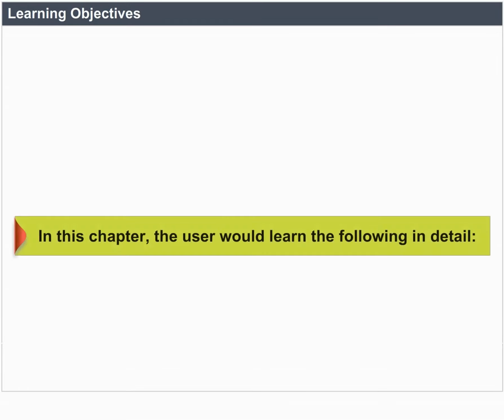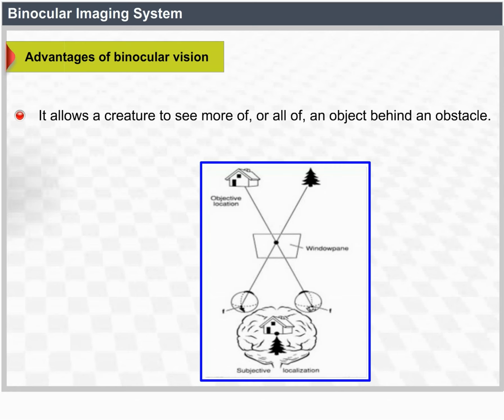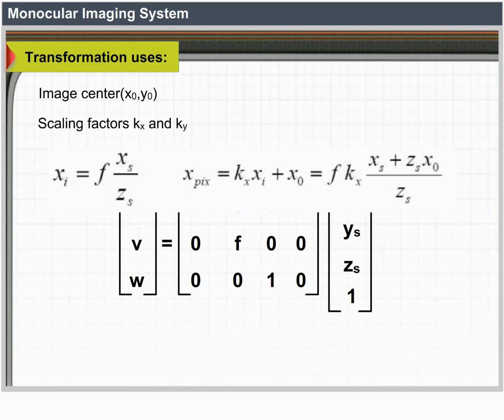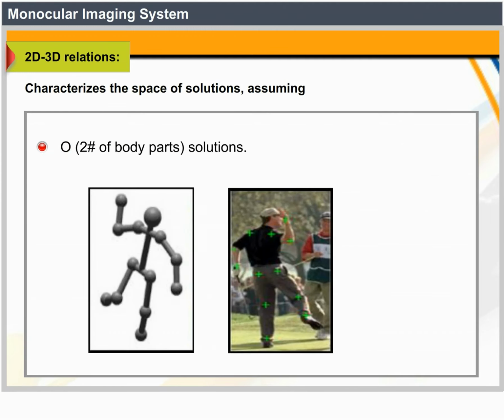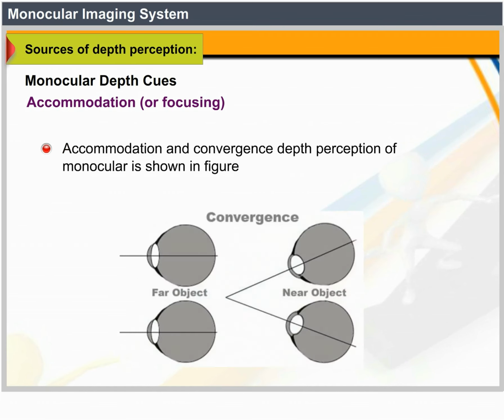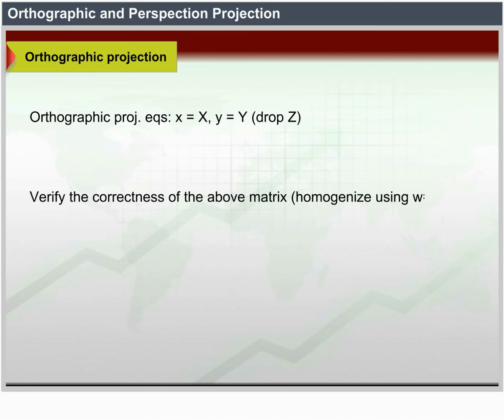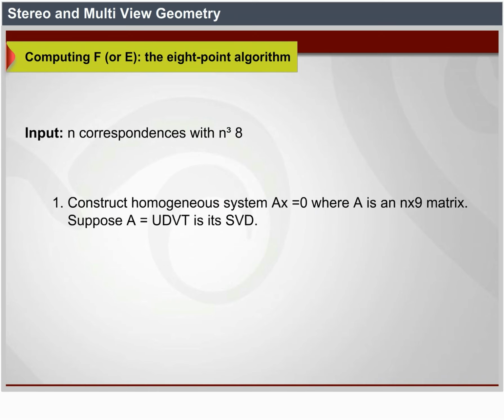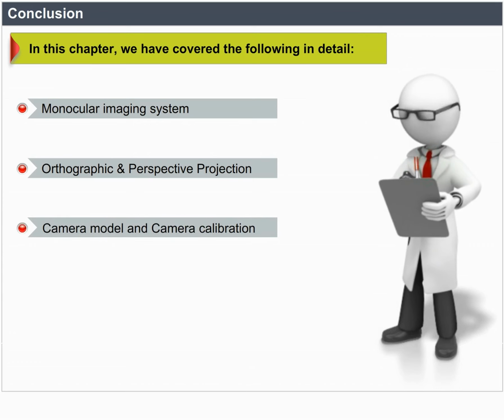DIP 2 Image Formation